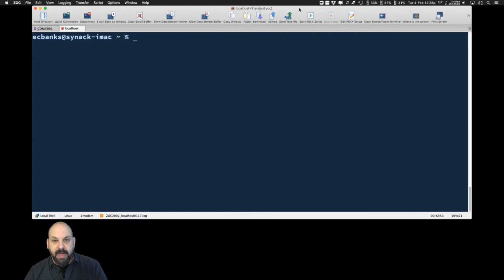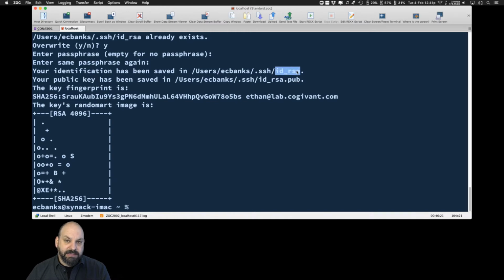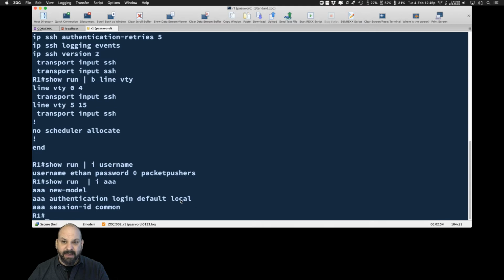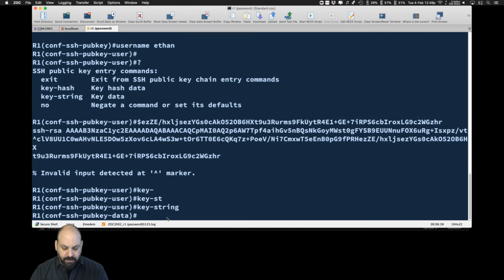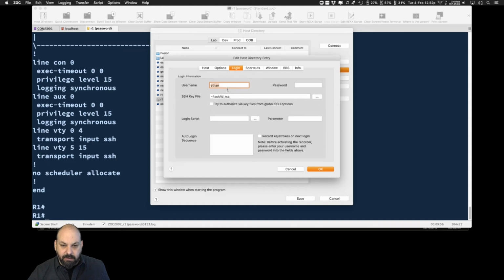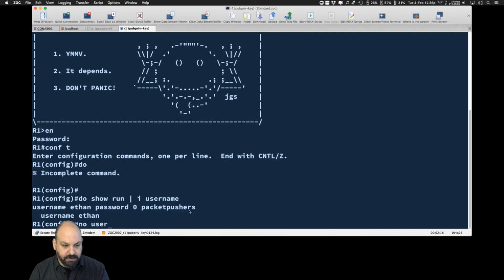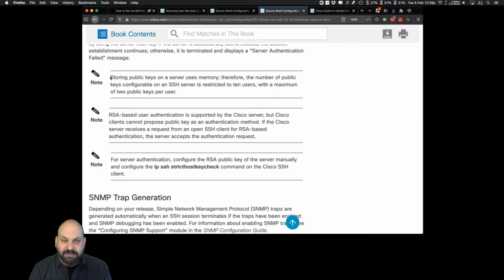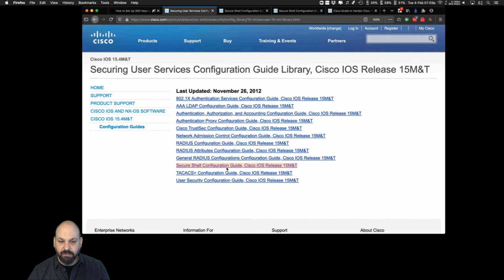Ethan's Lab - SSH Authentication To Cisco IOS Using Keypairs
A demonstration on using SSH public/private keypairs to authenticate to a Cisco IOS device.

For more video, writing, and podcasting by me, check out the following.